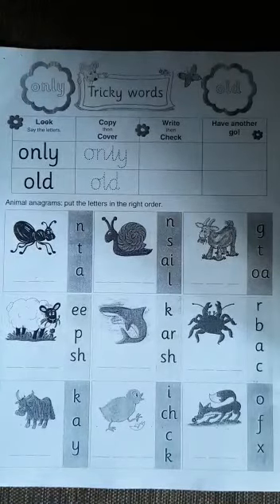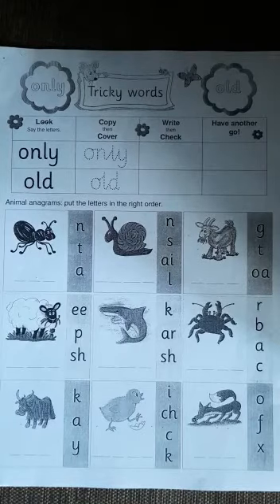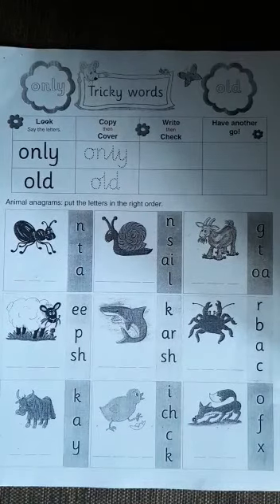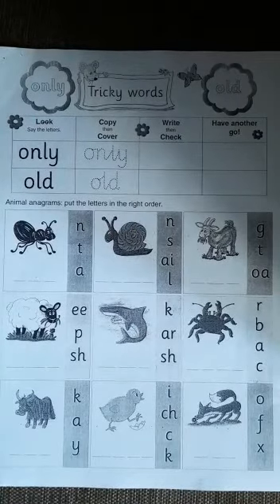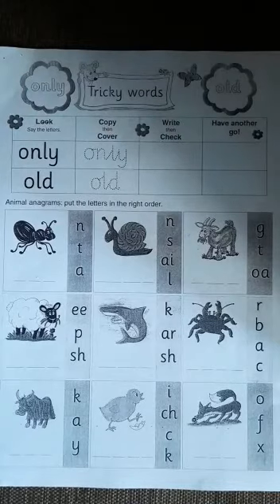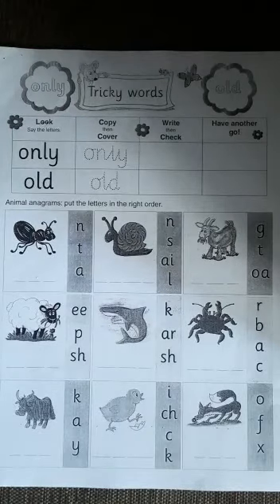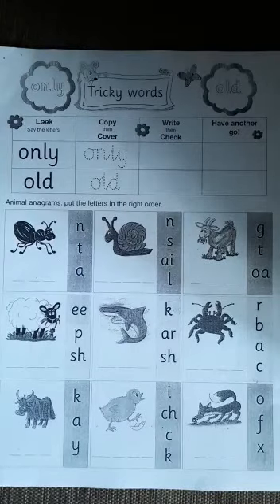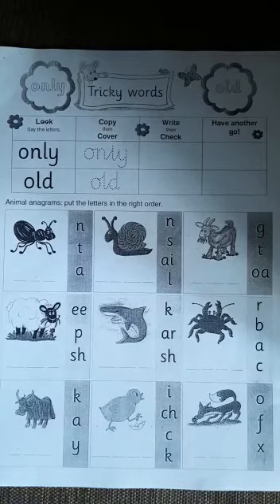Year 1 Week 1 English Wednesday part 2